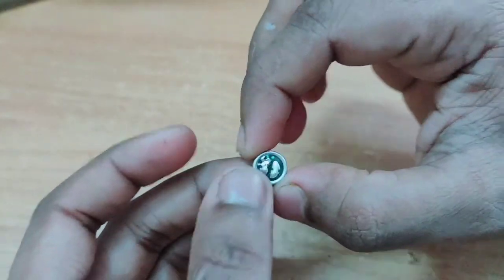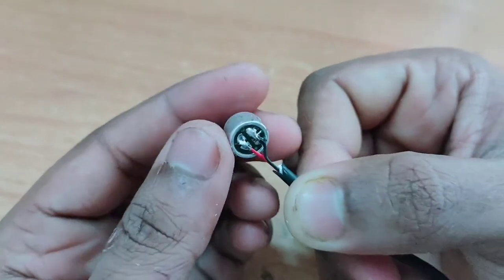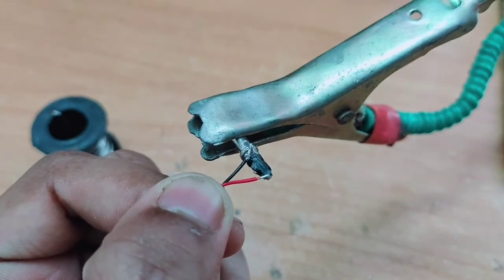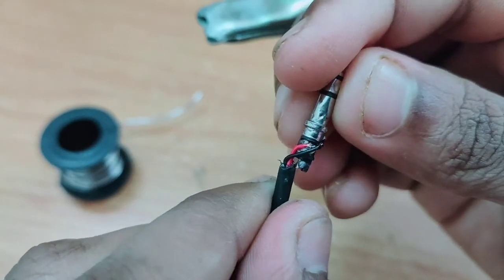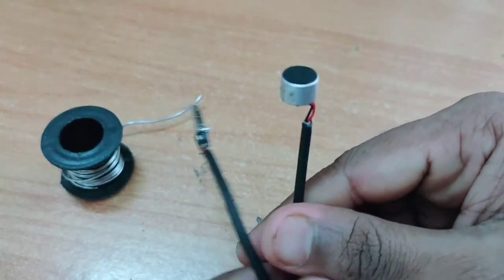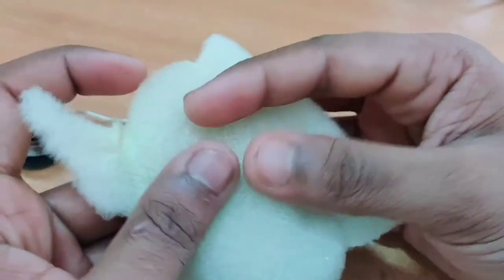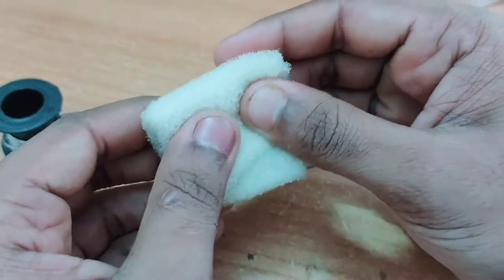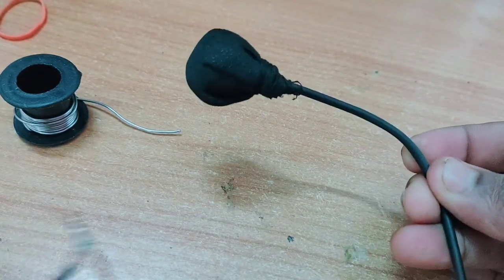Home made mike 10₹ ഒരടിപൊളി സാധനം 👍👍👍